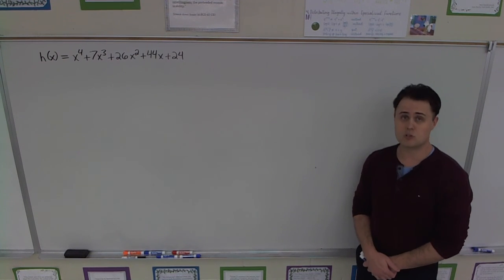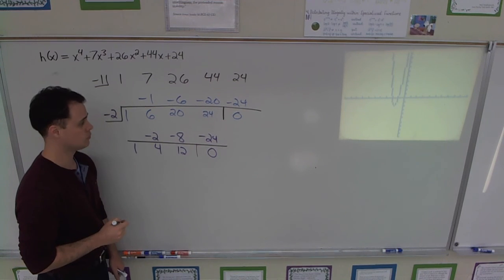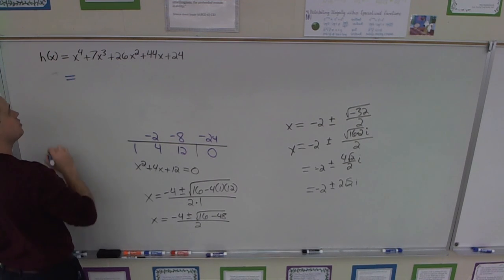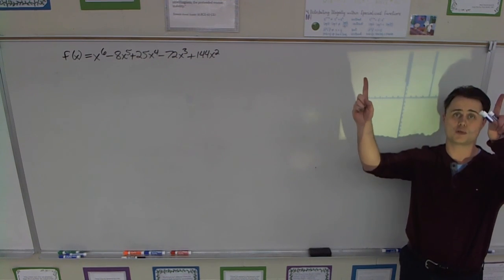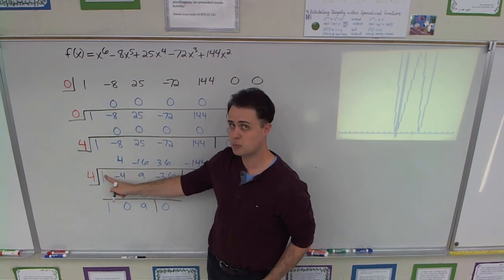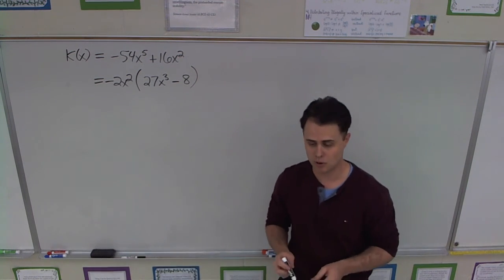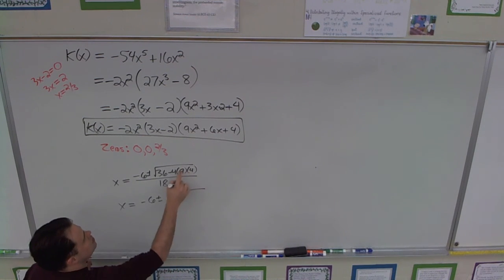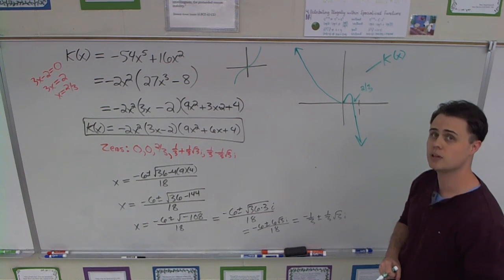Alg2 Polynomials 7.5 Factoring Completely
Algebra 2 lesson factoring polynomials over the complex number system. This is the third video in the series and also includes a discussion of sketching a graph from the factorization.